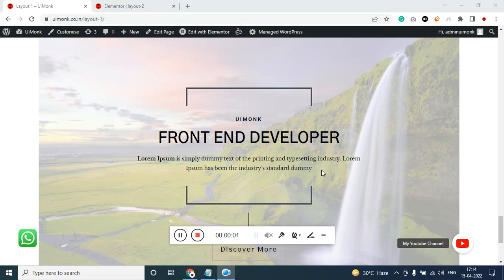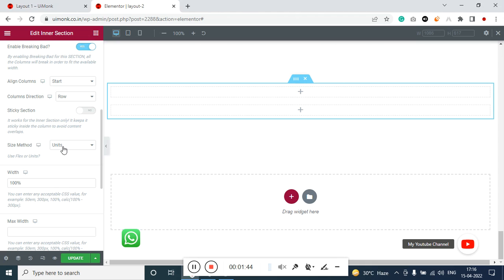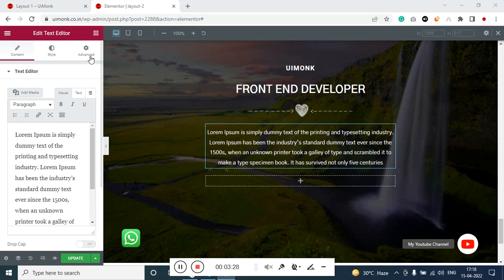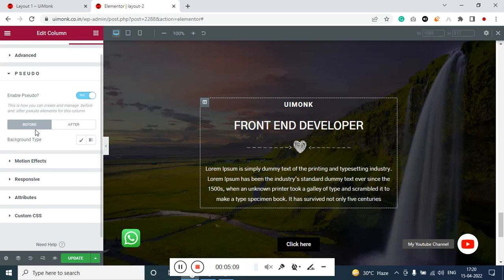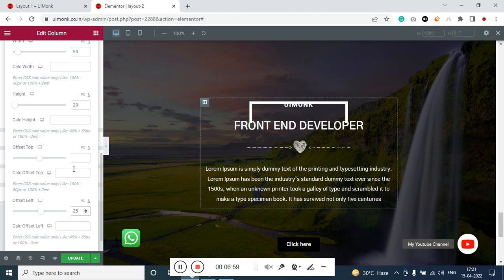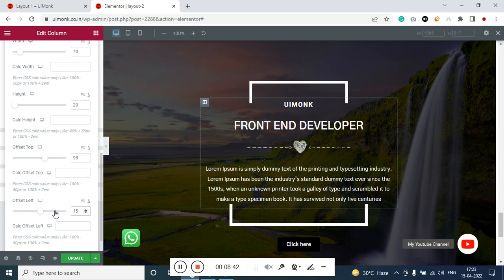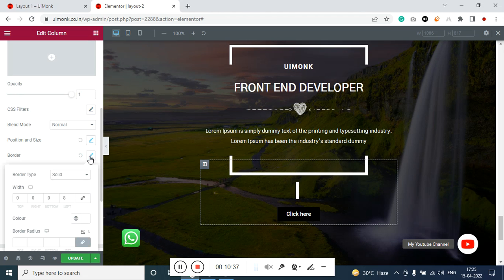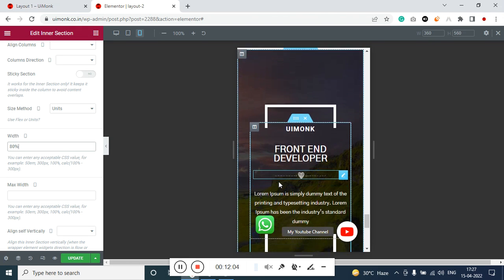Ep5 - Elementor Custom Page Layout Tutorial for Beginners